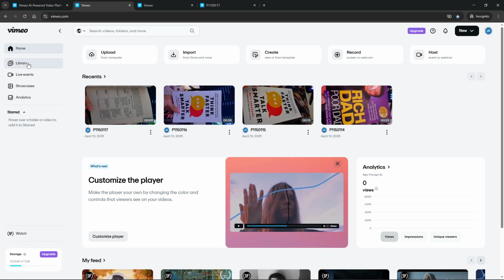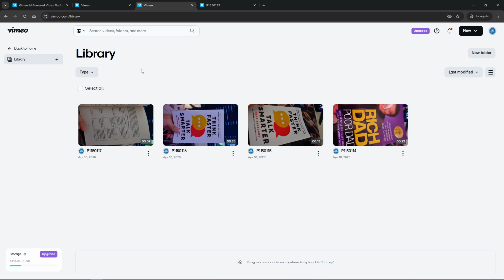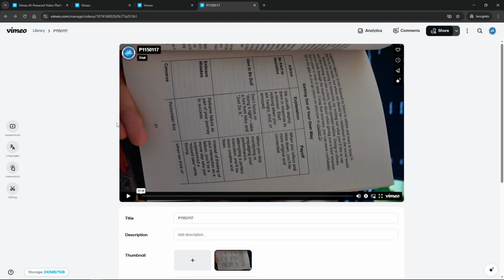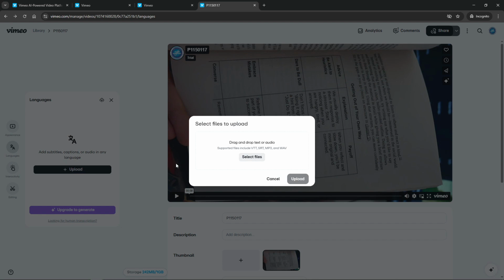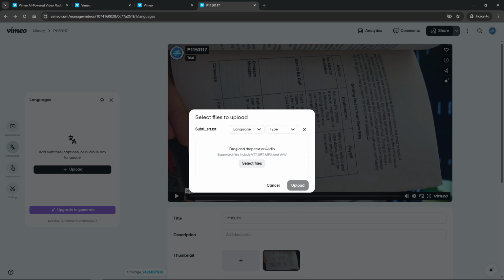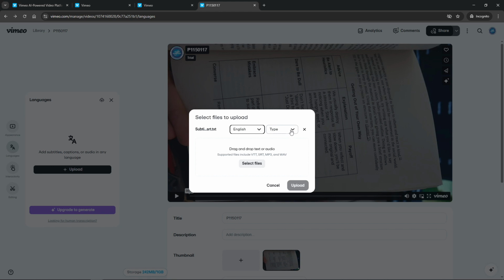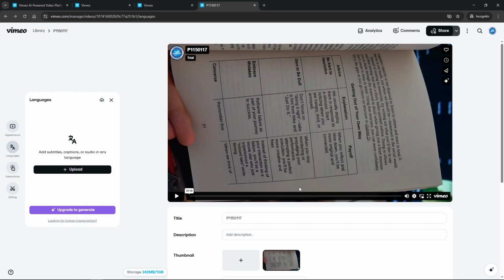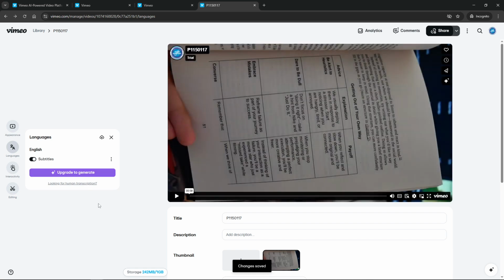How to Add SRT to Vimeo [2025 Full Guide]